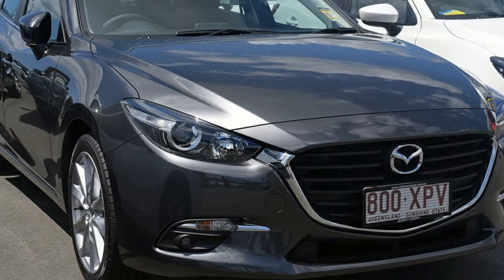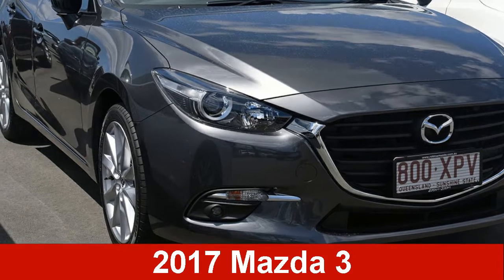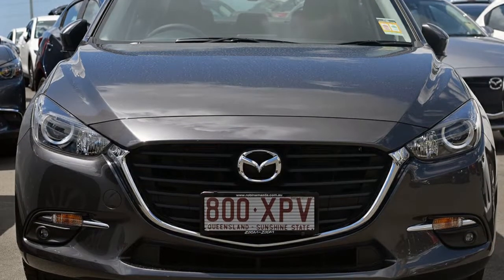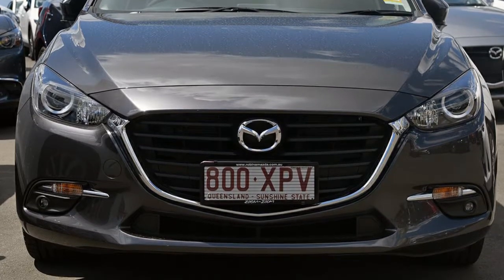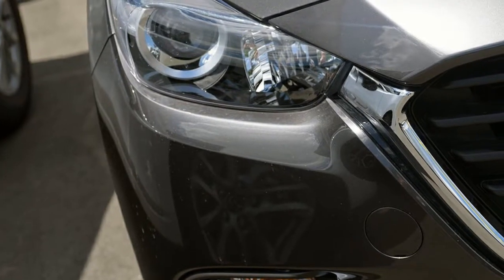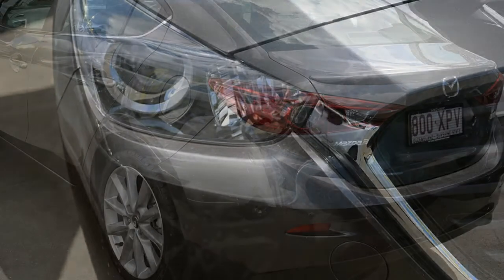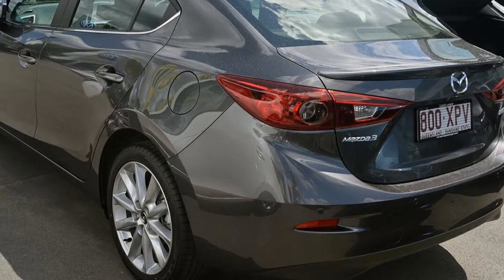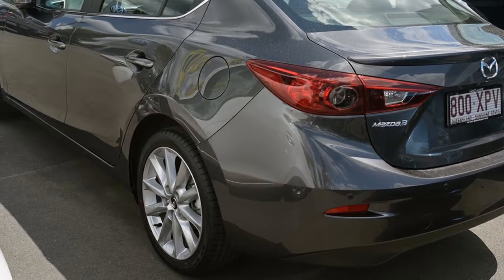2017 Mazda 3 BN5236 SP25 SKYACTIV-MT Machine Grey 6 Speed Manual Sedan